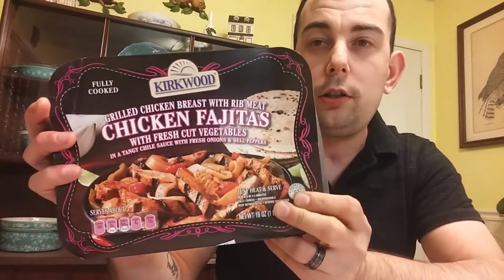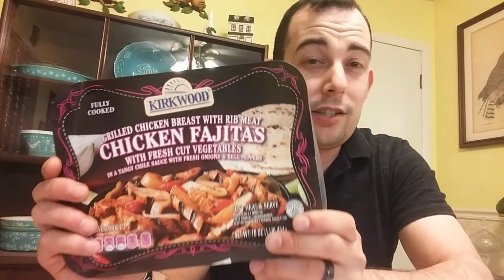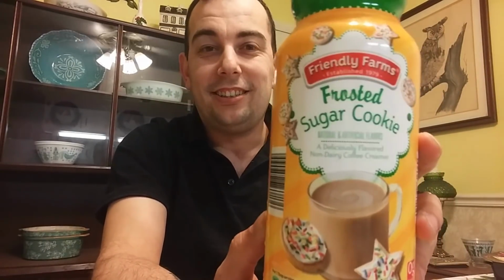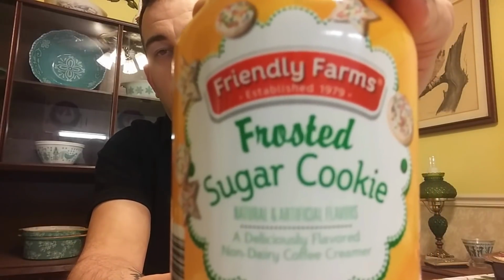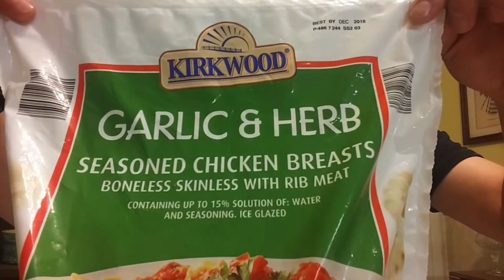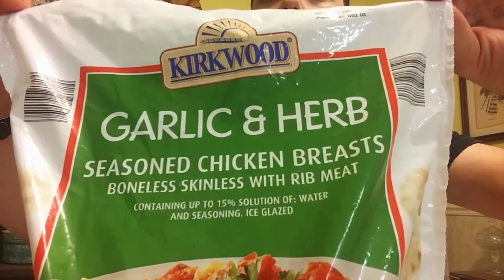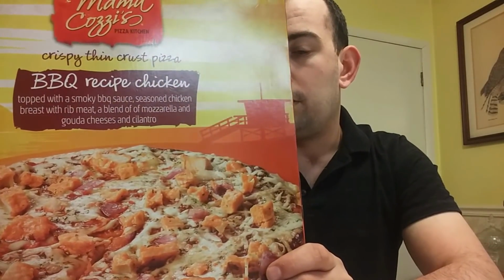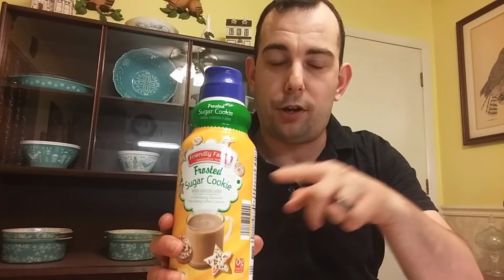FIVE GREAT FINDS: THE BEST OF ALDI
► Kirkwood's chicken fajita w/ vegetable mix
► Kirkwood's garlic and herb chicken
► Friendly Farm's frosted sugar cookie coffee creamer
► Mama Cozzi's BBQ recipe chicken pizza
► Aldi's chicken parmesan

--- CONTENT USE ---
All content in this video (visual and audio) has been created by me, unless otherwise mentioned. If content was not created by me but used under fair use rights, I will credit the creator and title of the work I use and a link to the creator and/or content.